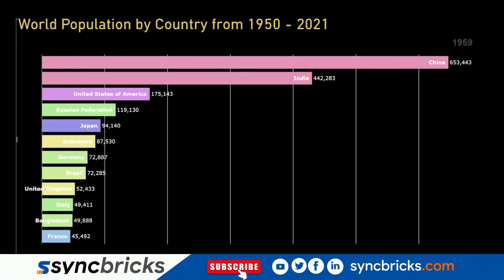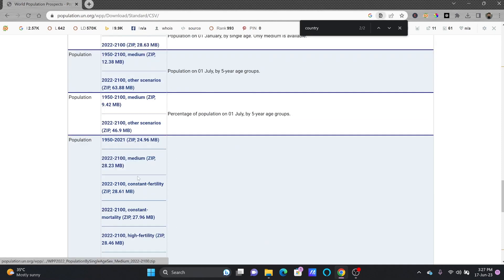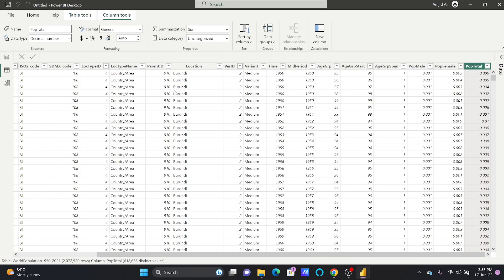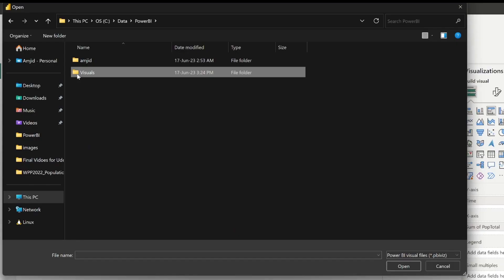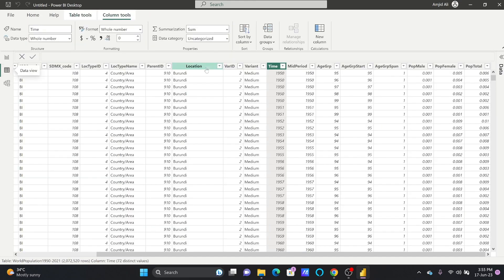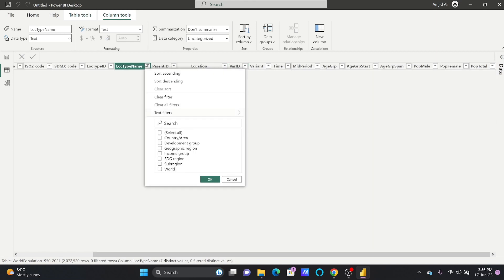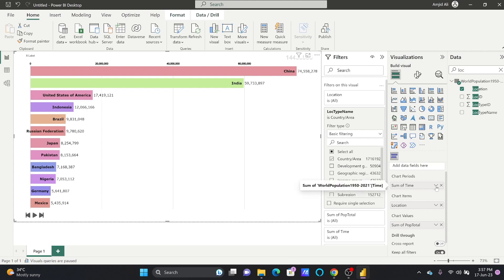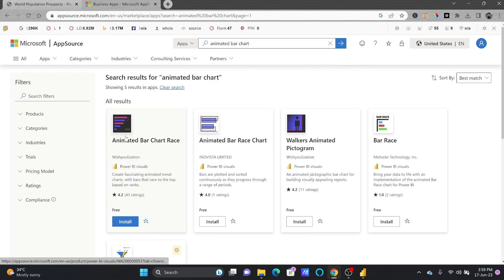Creating a Dynamic Bar Chart Race | Power BI Tutorial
In this tutorial, you'll learn how to create an engaging bar chart race using Power BI. We'll explore step-by-step instructions on visualizing data in a dynamic and racing bar chart format. No coding skills are required! Join us to master the art of data visualization and captivate your audience with stunning bar chart race videos.